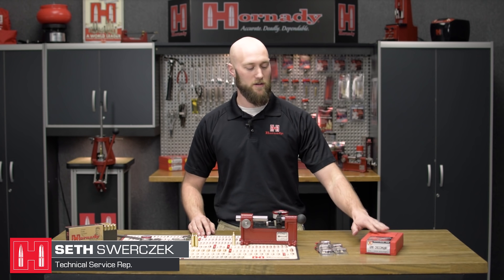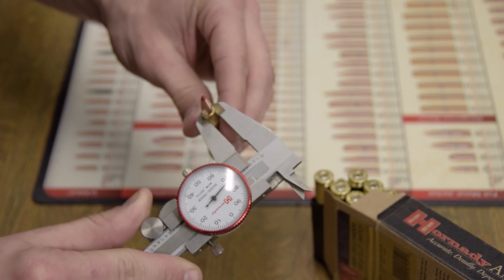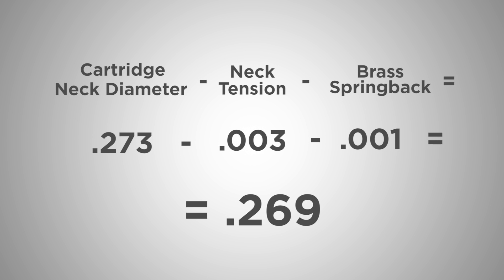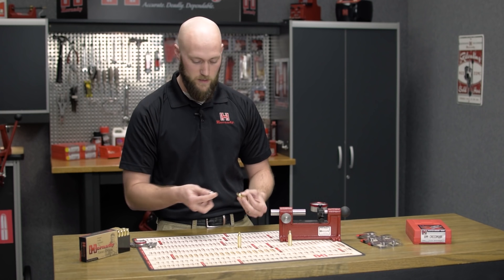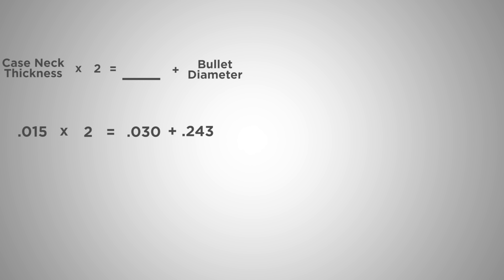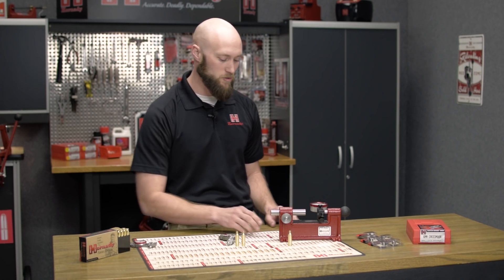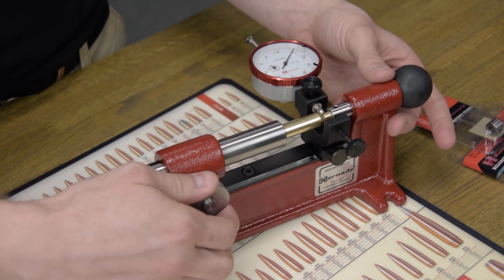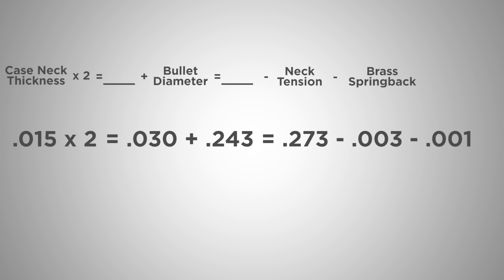Hornady® TECH TIPS: Match Grade™ Sizing Die - How to select the bushing your cartridge requires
For ultra-precise alignment and match-winning performance from your press, you’ll want Hornady’s Match Grade New Dimension™ Dies. The neck size die features interchangeable, self-centering neck size bushings (available in .002” increments) that eliminate the chance of oversizing your case necks and overworking the brass. Here is how you determine the proper bushing size needed for your cartridge.

Find out more about about the Hornady Match Grade Neck Size Bushings